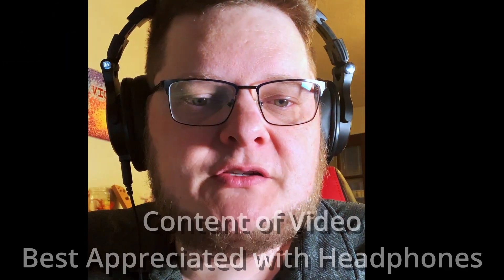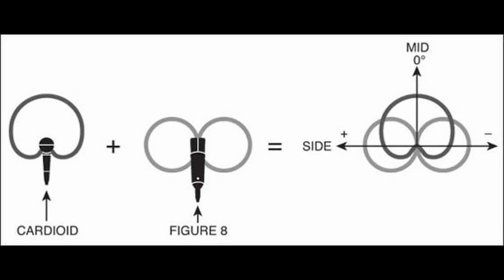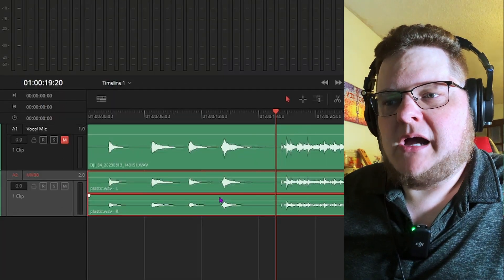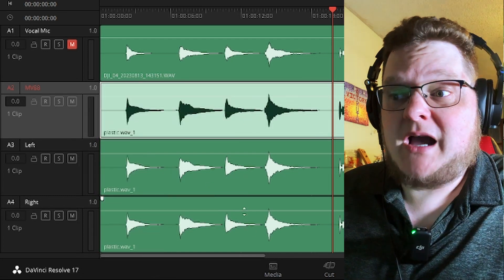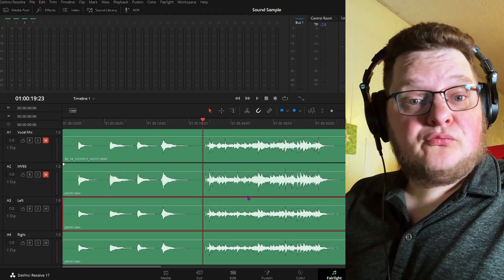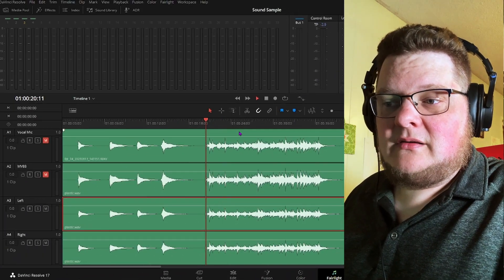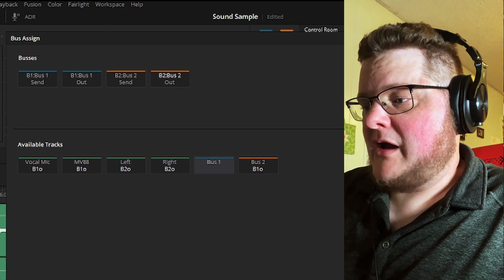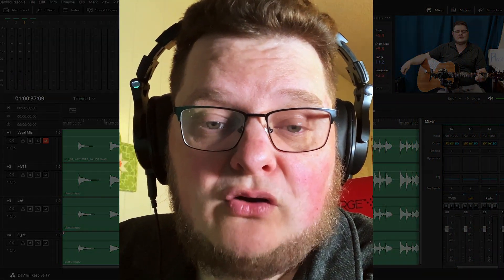How to Utilize the Shure MV88 Mid-Side mode in Davinci Resolve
The Shure MV88 microphone (and it's successor the MV88+) are amazing microphones with tons of recording options and potential.  However, possibly the best way to use these microphones it using the Mid-Side technique.  This method uses both built in microphones at the same time to give you an amazing full sound with a full stereo depth.  However, figuring out how to correctly utilize this mode can be a little tricky.  Additionally, figuring out how to do this in the Fairlight page of Davinci Resolve is even trickier.  In this video I show you step-by-step how I use these tools together to get a richer fuller sound that is more accurate to what I'm actually hearing in the room.  Hope you learn something.